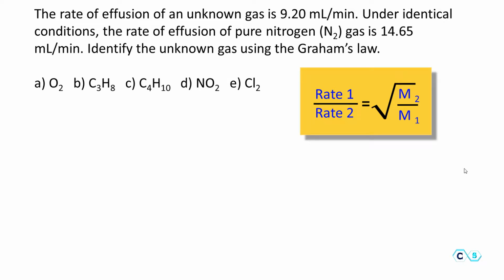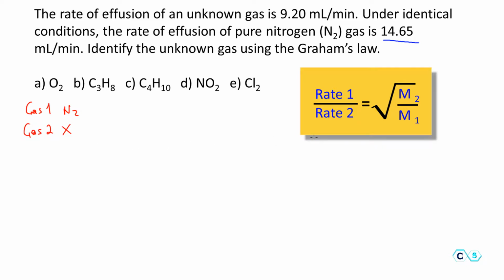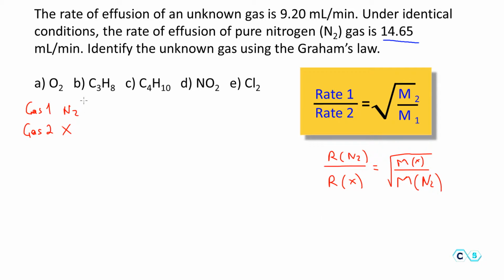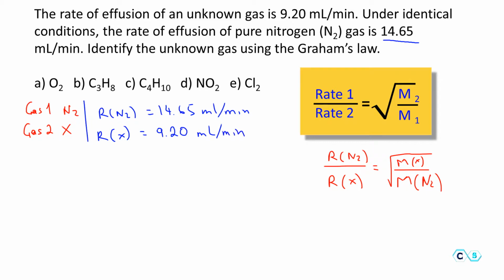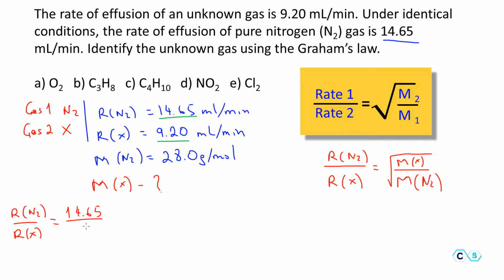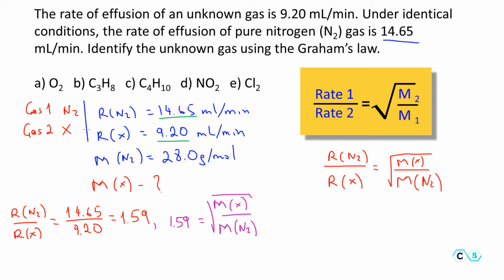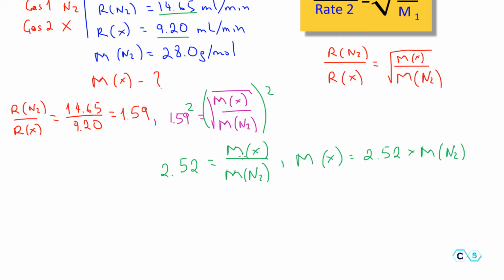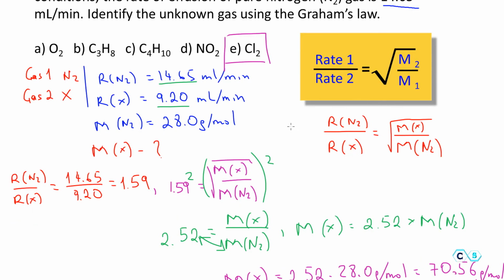Ideal Gases: Graham's Law-Practice Problem 2